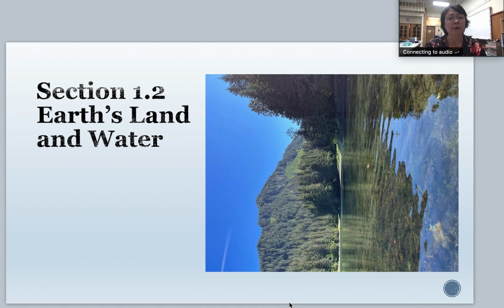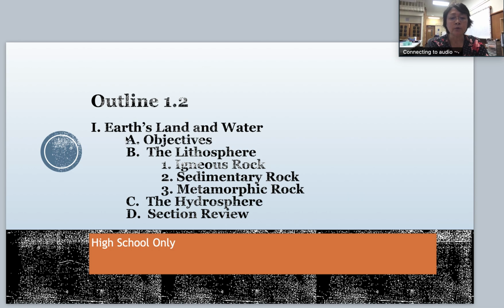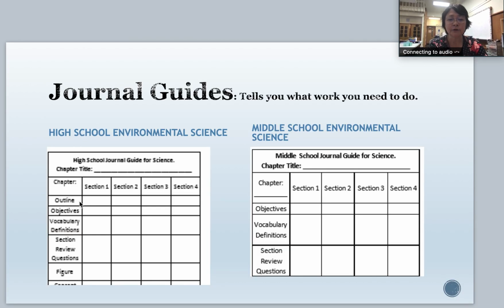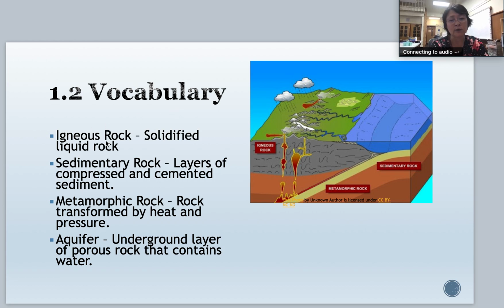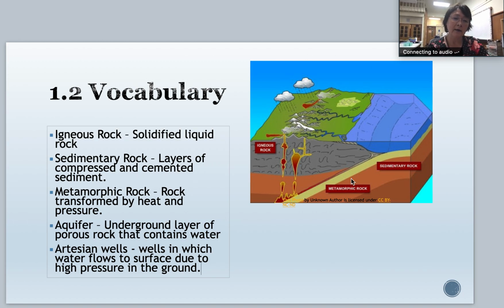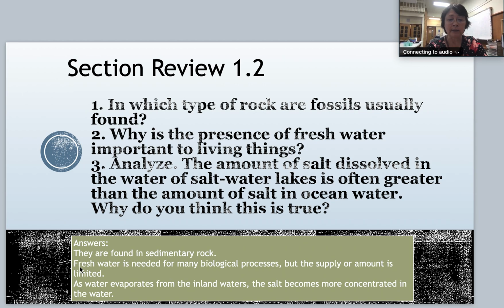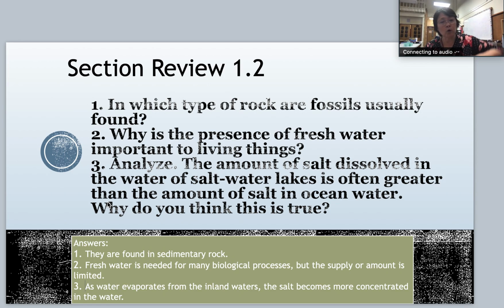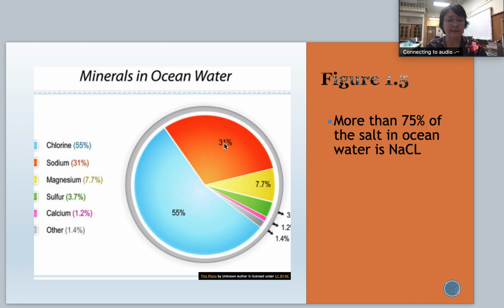E S 1 2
Envrionmental Science review of section 1.2